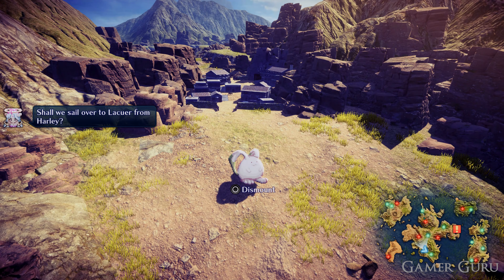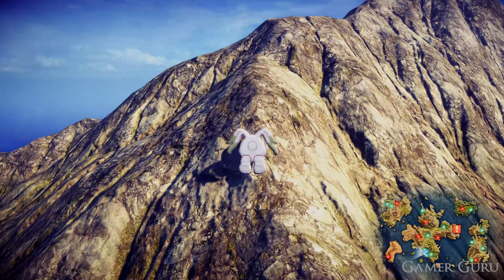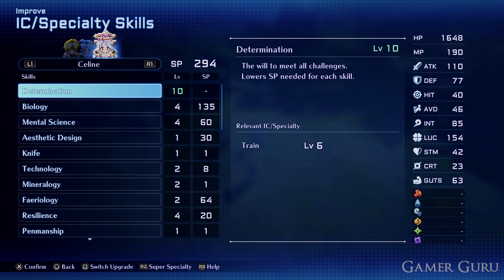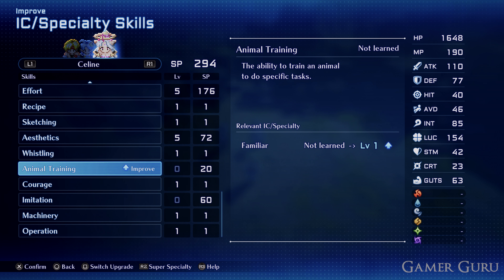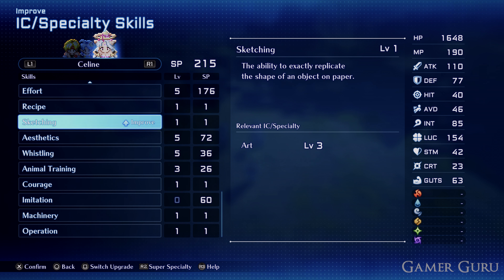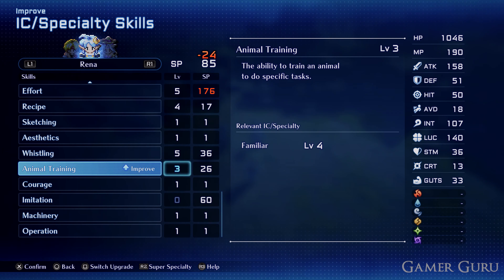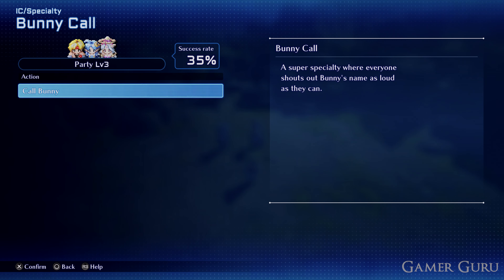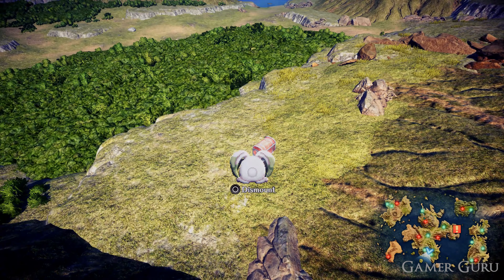How To Unlock The BUNNY MOUNT In Star Ocean The Second Story R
How to unlock the mount in Star Ocean The Second Story R.